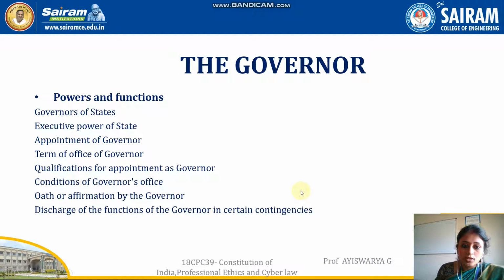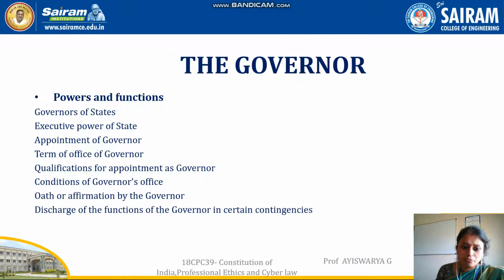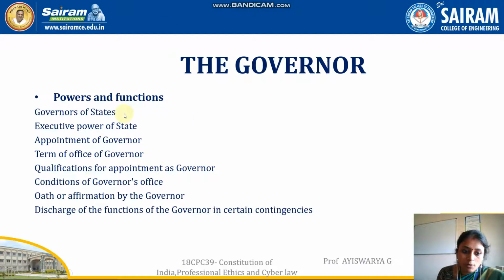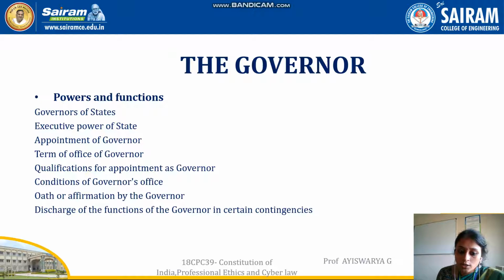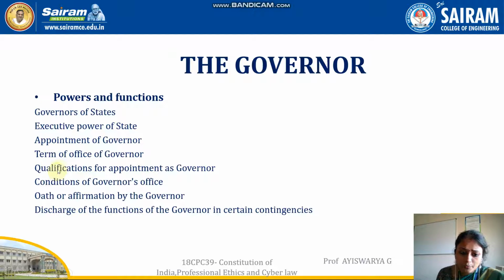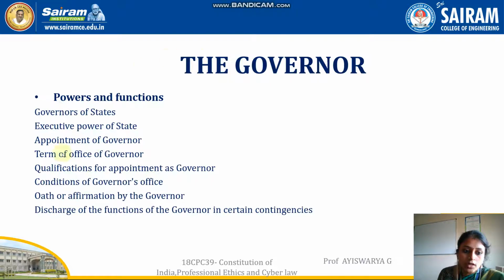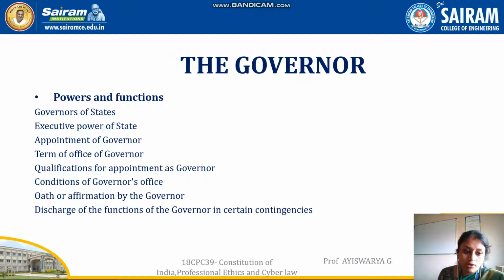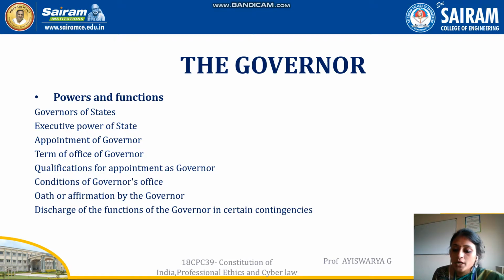Lecture video 1_Module 3_I8CPC39_Elections, Amendments and Emergency Provisions_Ayiswarya G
GOVERNERS
Elections, Amendments and Emergency Provisions:

Elections, Electoral Process, and Election Commission of India, Election Laws. Amendments - Methods in Constitutional Amendments  and Important Constitutional Amendments.
 Emergency Provisions, types of Emergencies and its consequences